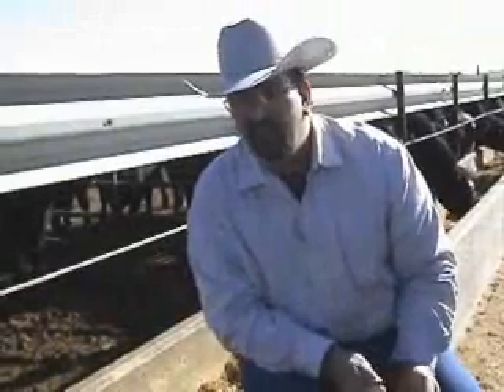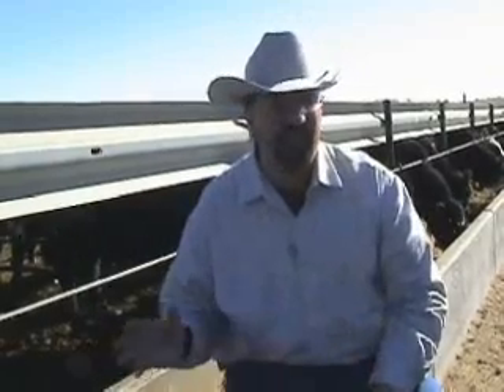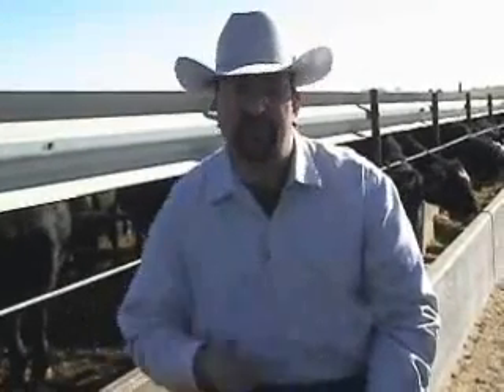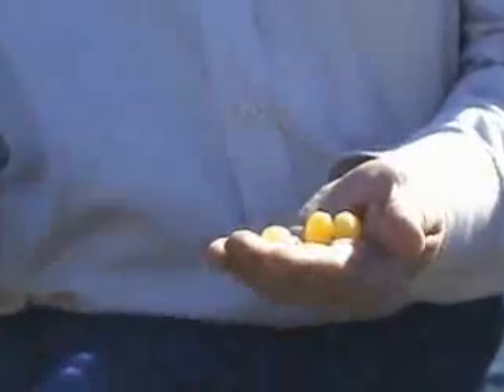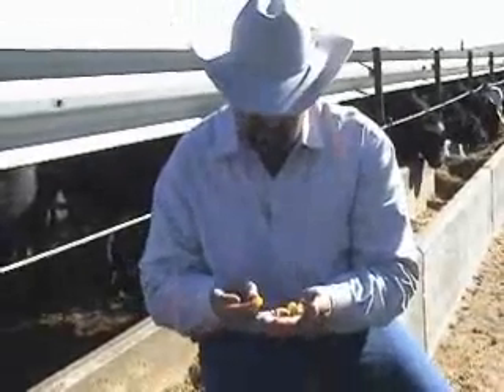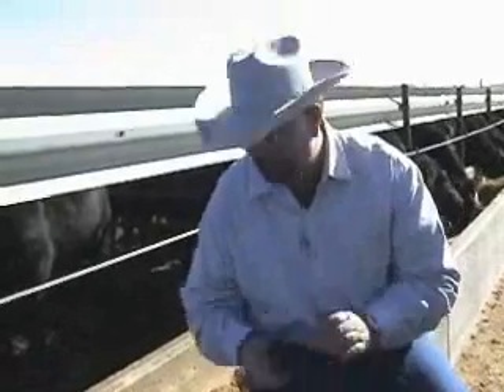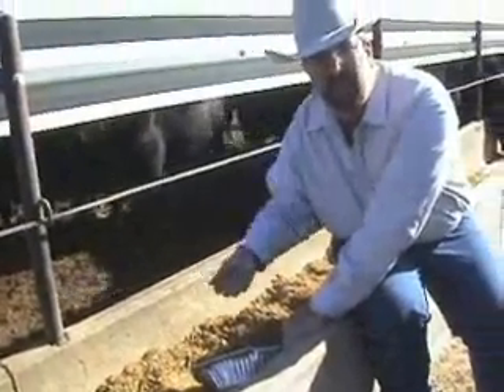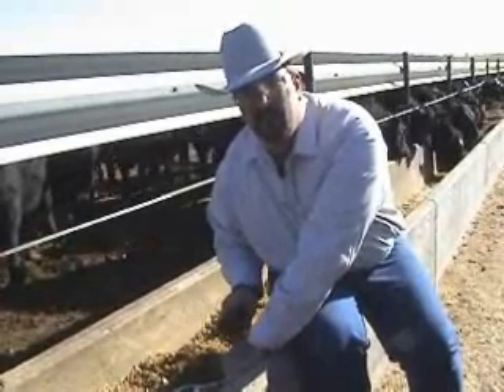Calibrate Your Feed Truck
Agent Michael Fisher explains how to calibrate your feed truck to insure a quality mix of feed ingredients.